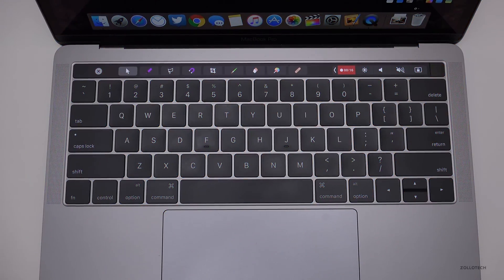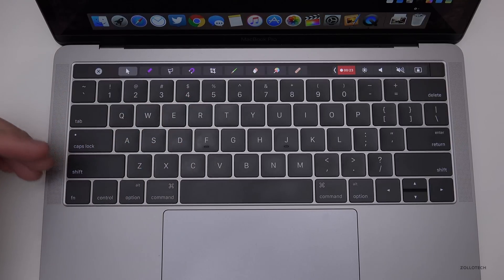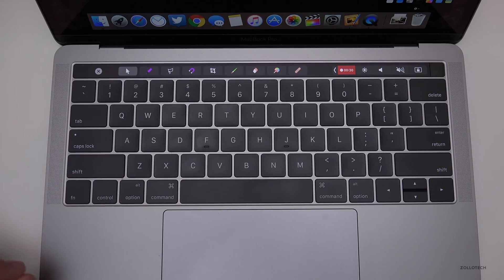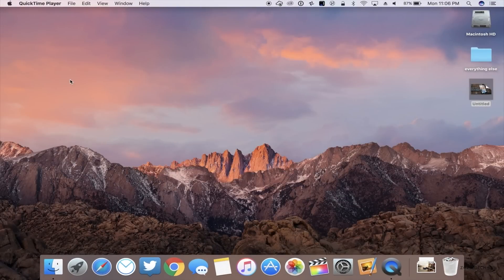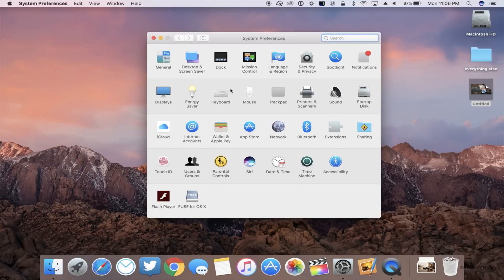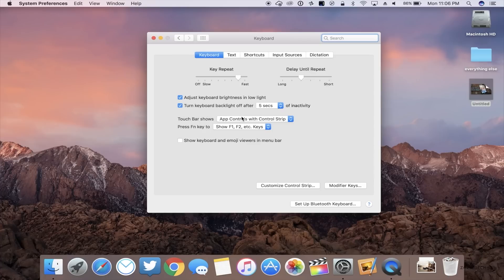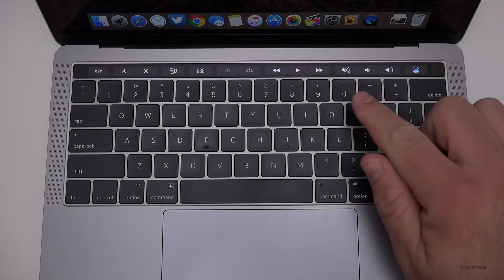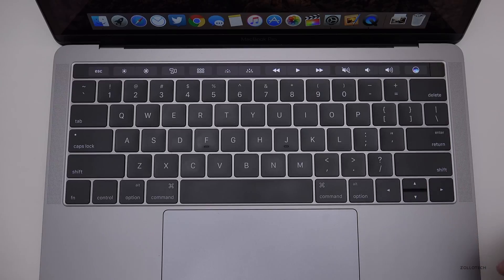How to Disable the Touch Bar on a MacBook Pro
Many schools now require the Touch Bar to be disabled when using the MacBook in classes or for tests.  I show you how.

Support ZOLLOTECH